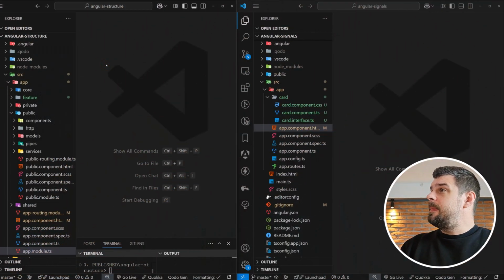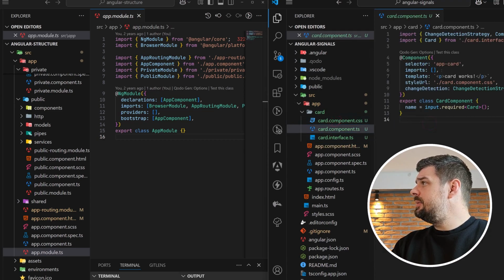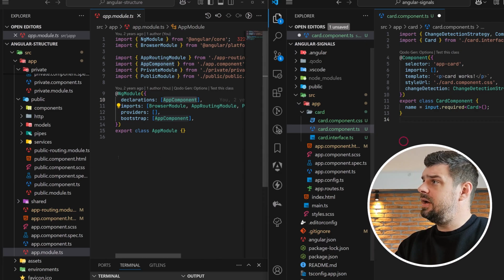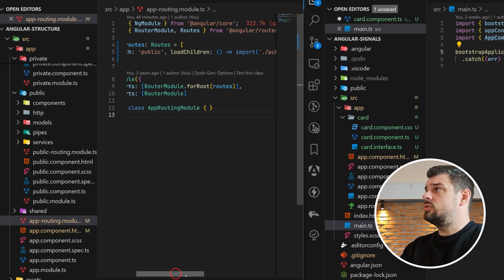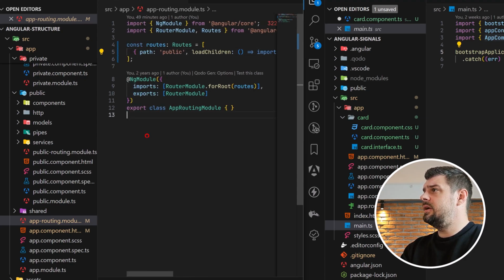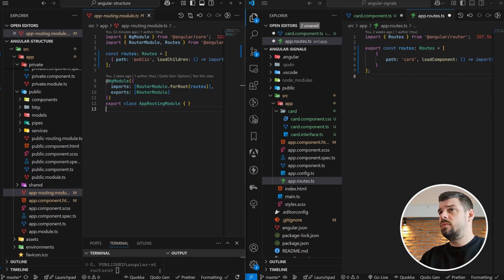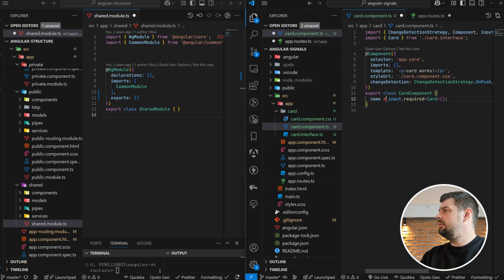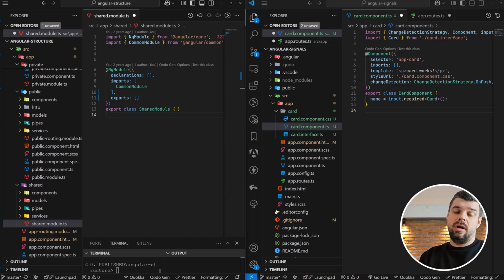Standalone Components vs Traditional NgModules - Interview Questions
In this video, we answer a question regarding the Standalone components versus NgModules.

So check the answer!